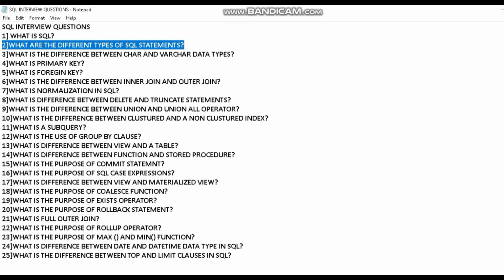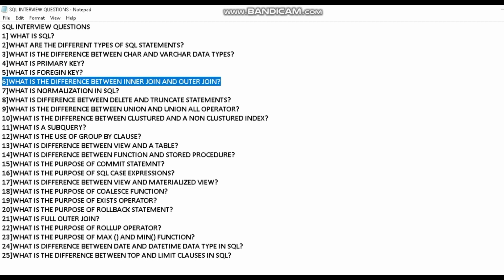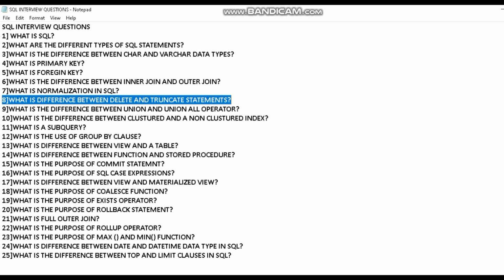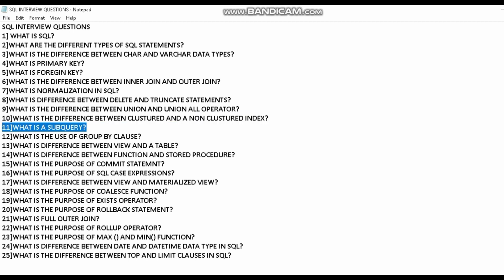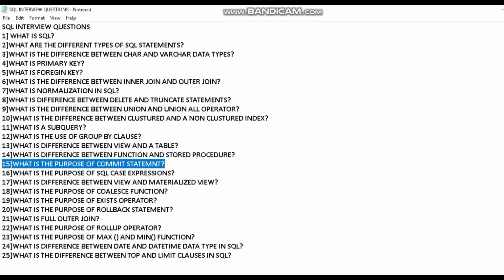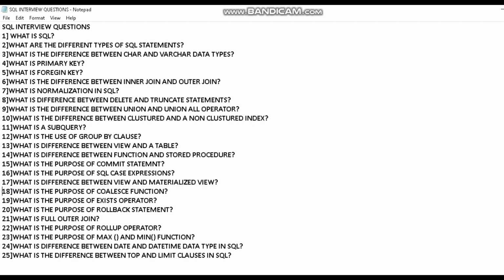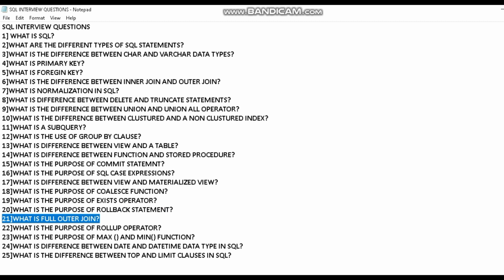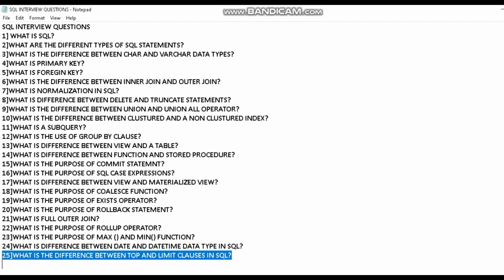SQL INTERVIEW QUESTIONS WITH ANSWERS| PART-1